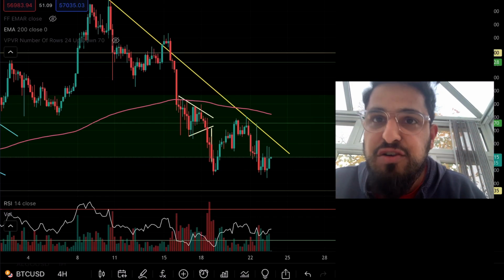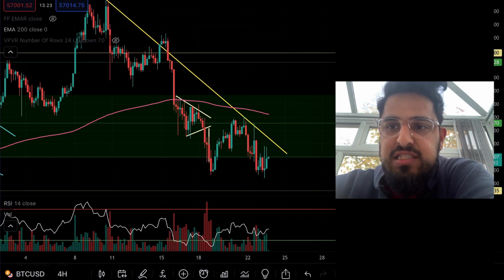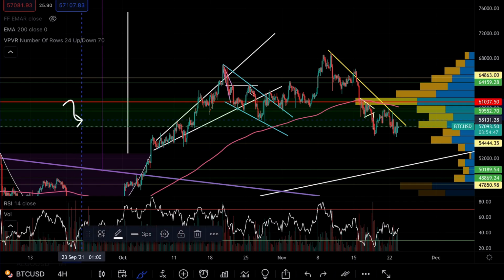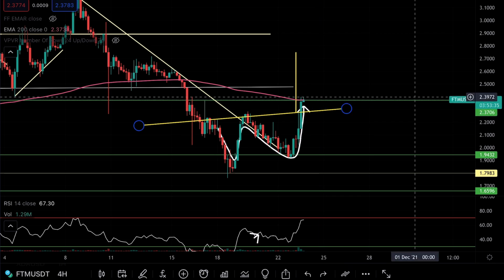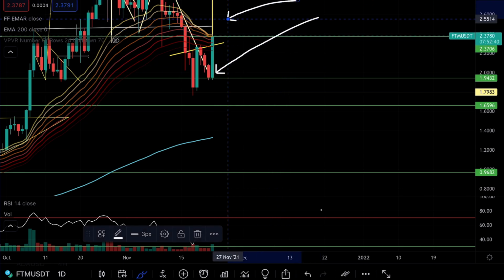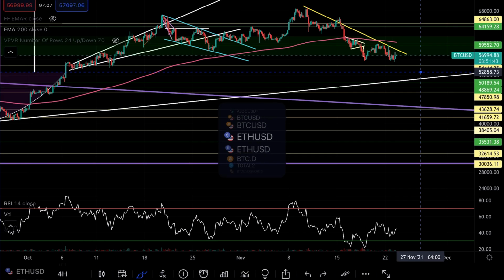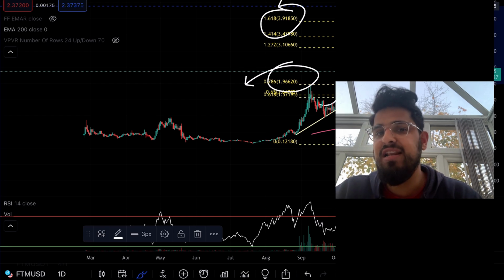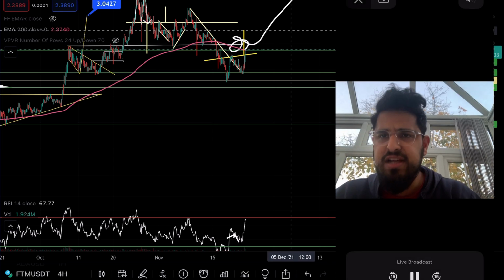FANTOM - has gone insane! [$FTM]